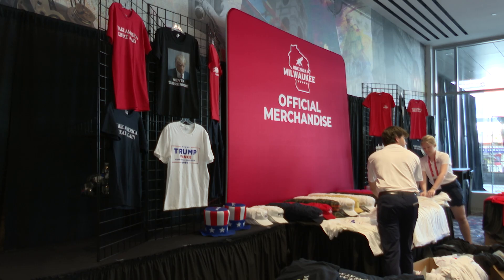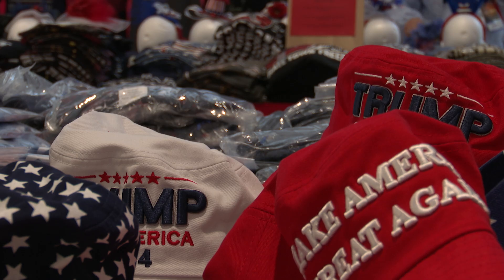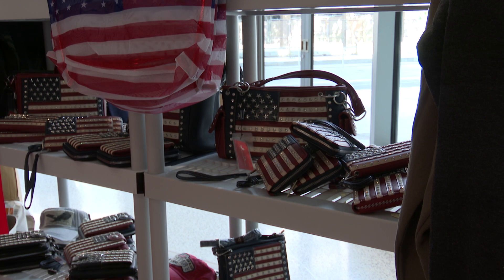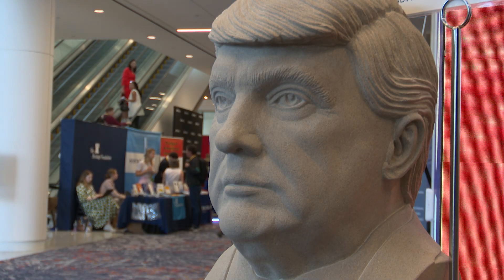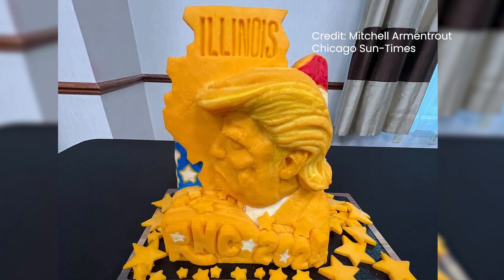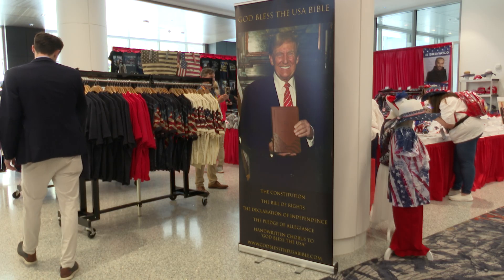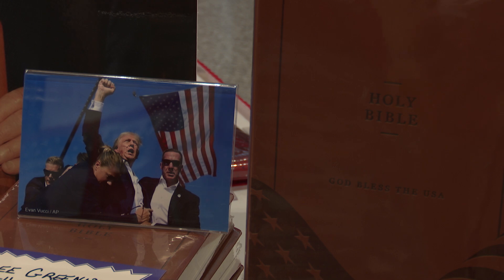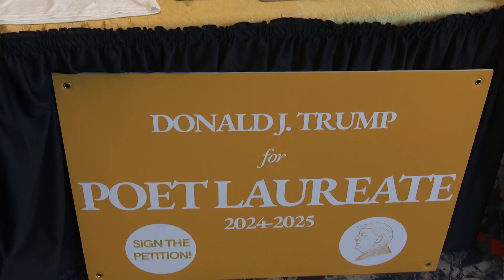RNC Sports Memorabilia for Political Junkies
People from all over the country are coming to Milwaukee to see their party’s nominee, Donald Trump. For some, just showing up is enough, but others have different ways of showing their support.